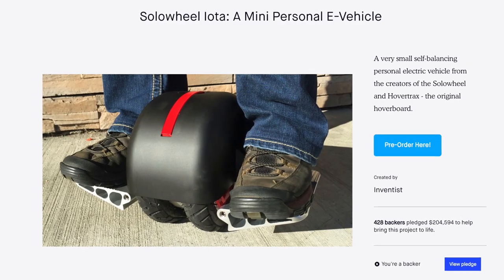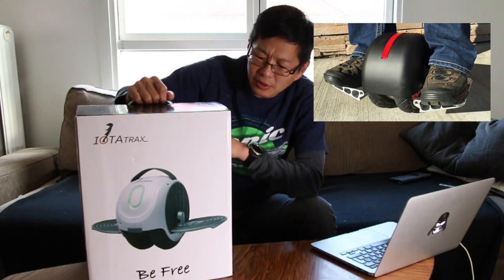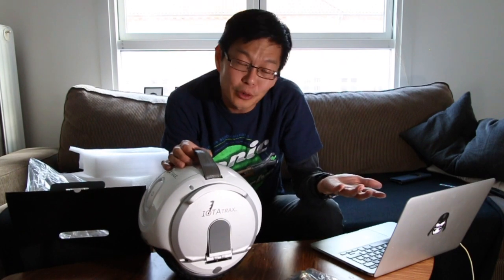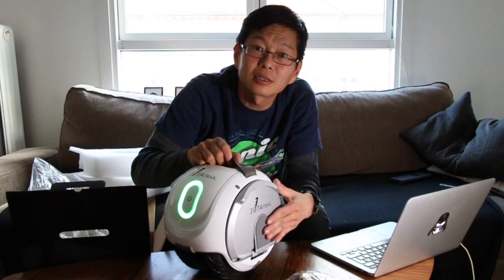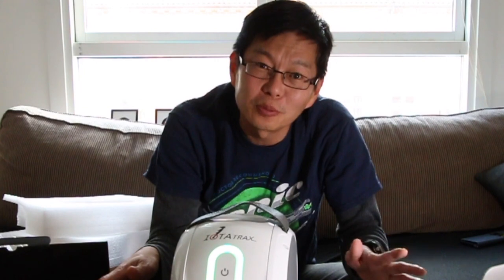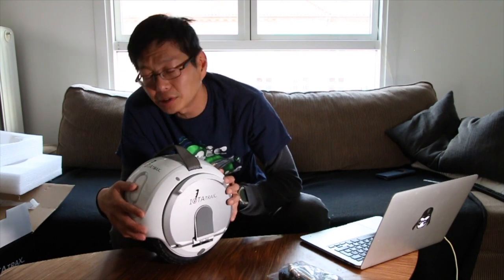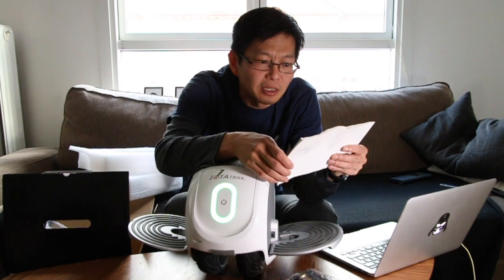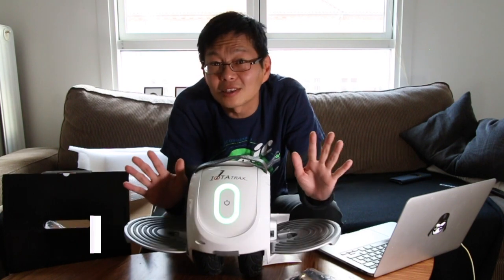Solowheel IOTATrax unboxing and review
The new Solowheel IOTATrax electric unicycle is now shipping to all kickstarter backers. Even though some changes have been made since the original campaign was launched on Kickstarter, it is still a nice little gadget.

ooo

ooo

-- DRONES & ELECTRIC UNICYCLES --
This is our other channel, with a lot a great tutorials, tips and reviews for drones and electric unicycles  to help you get the best out of your equipment.